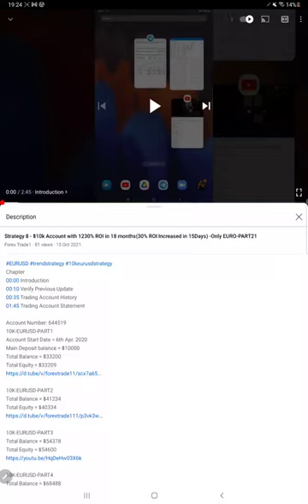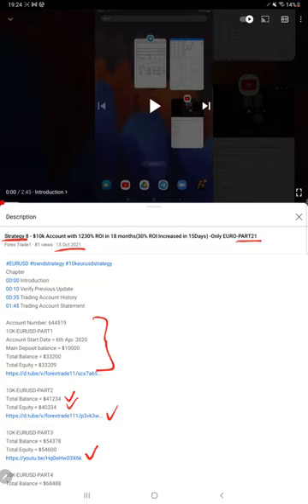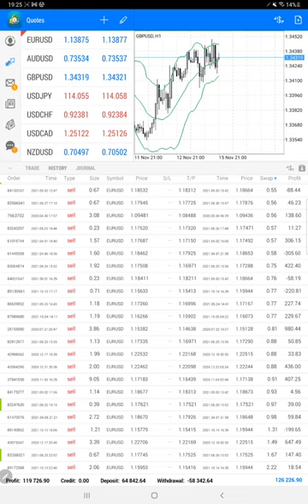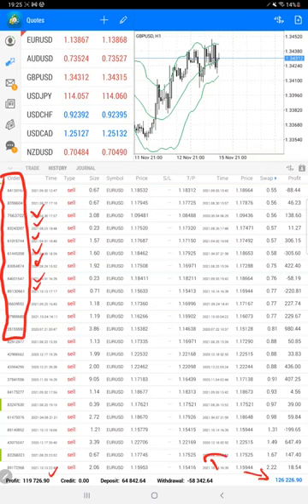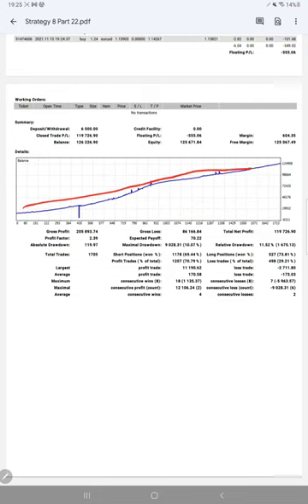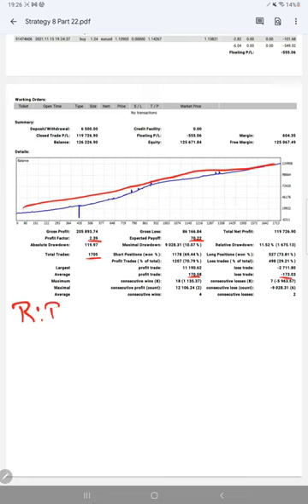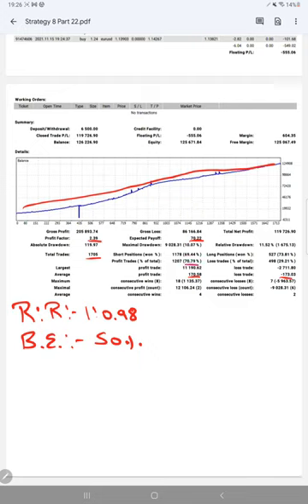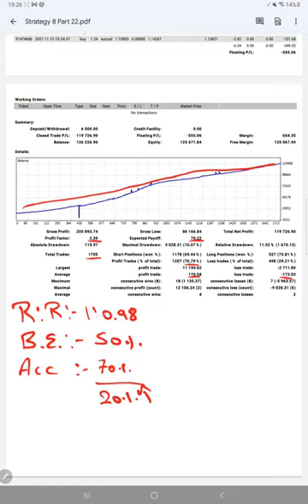Strategy 8 - $10k Account with 1260% ROI in 18 months(30% ROI Increased in 30Days) -Only EURO-PART22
Chapter
00:00 Introduction
00:10 Verify Previous Update
00:35 Trading Account History
01:45 Trading Account Statement